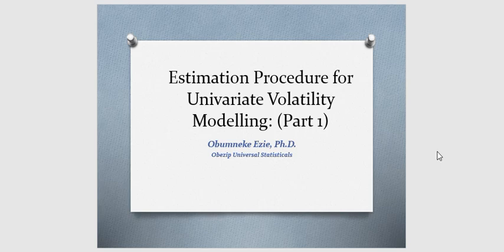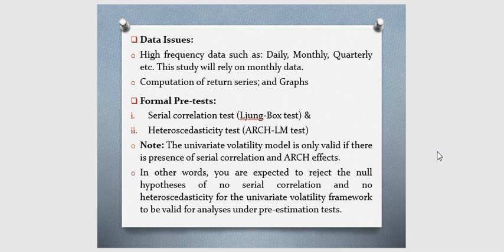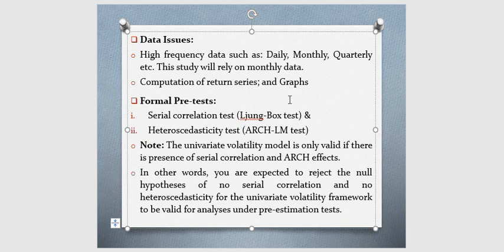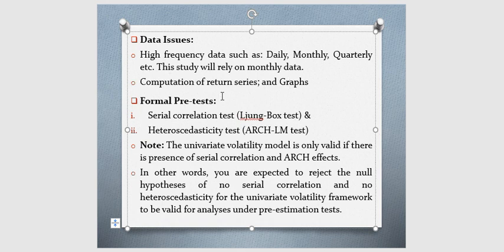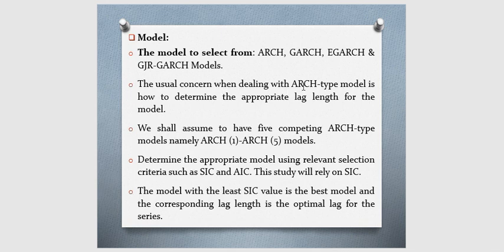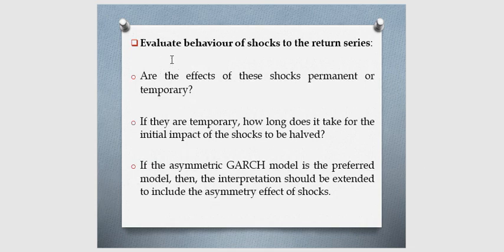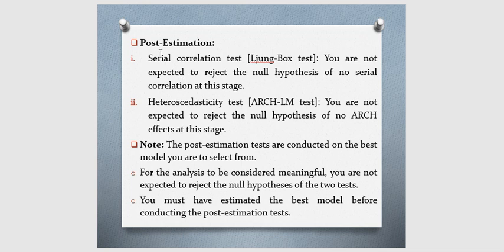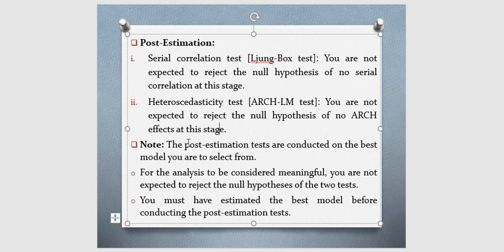EViews: (1 of 3) How to Estimate ARCH, GARCH, EGARCH & GJR-GARCH(or TGARCH) Models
Basic steps on estimation procedures for Univariate Volatility Modelling using: ARCH(1)-ARCH(5), GARCH(1,1), EGARCH(1,1) and GJR-GARCH (or TGARCH) Models.